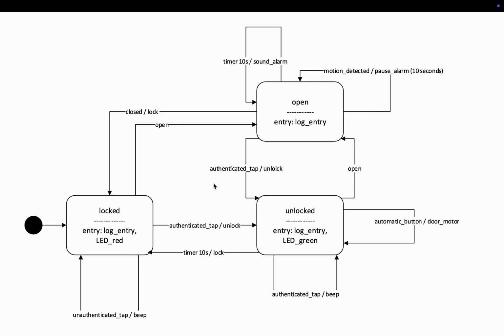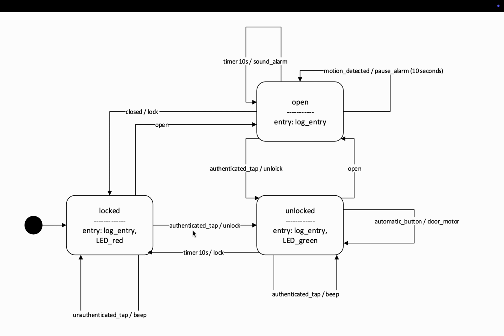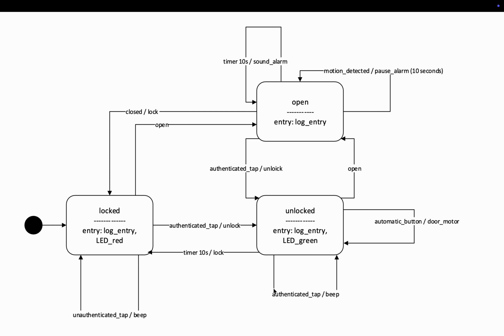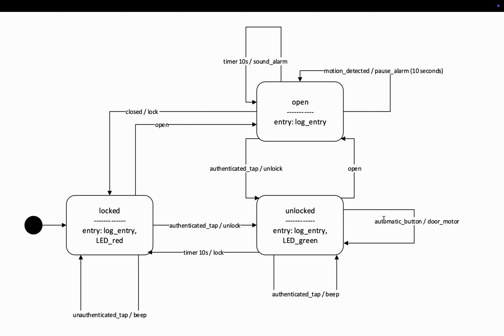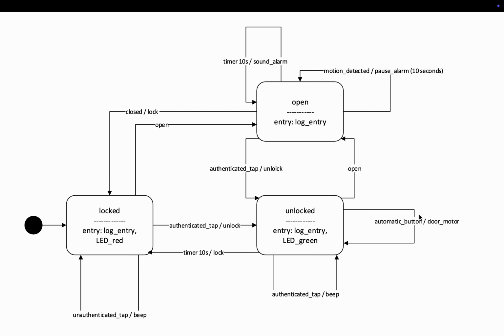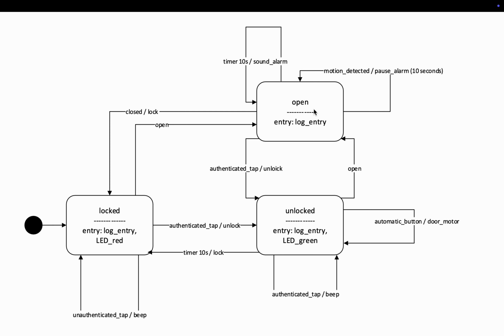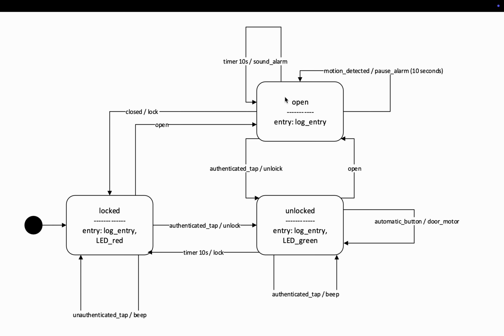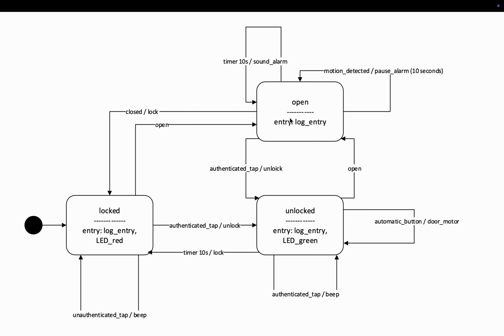State Machines - RFID Tap Door With Alarm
Let's explore the state machine diagram of a door which is opened by a fob/RFID security key. The door has an alarm to capture if it is left open after a period of time.